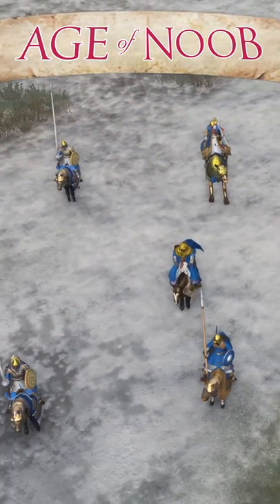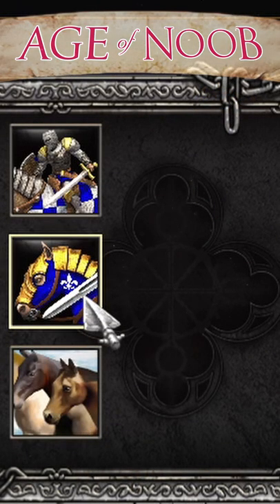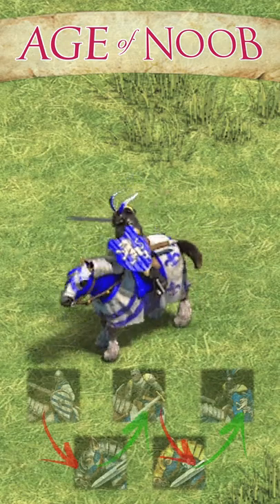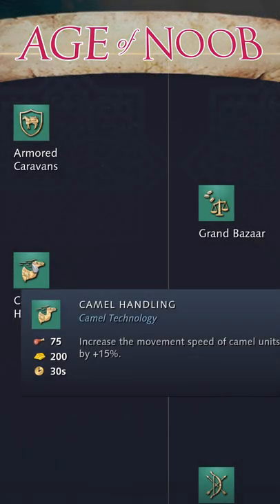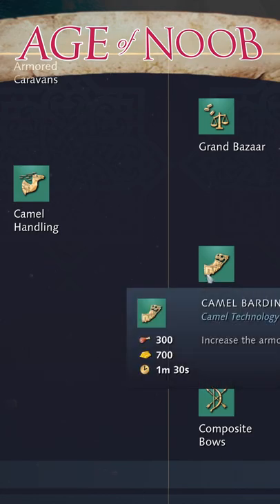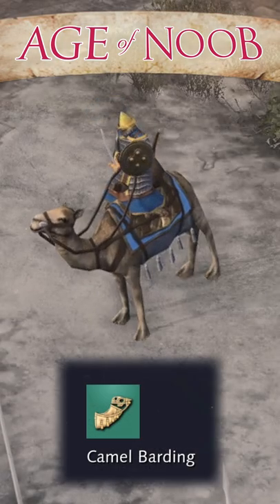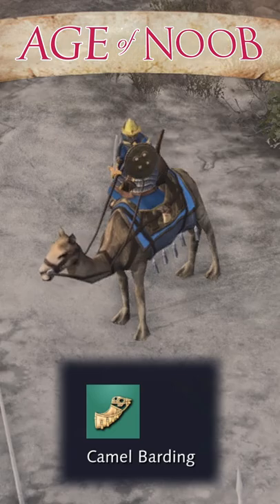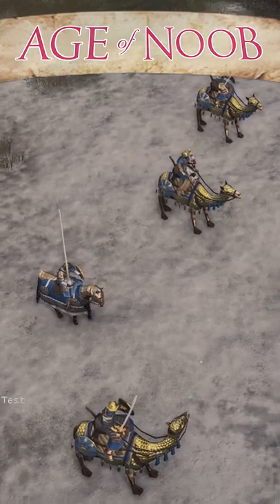Awesome UPGRADE Visuals in AoE4!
A quick detail that some of you may have missed in Age of Empires 4 is the change in unit visuals with specific upgrades in the game. It's great to see some more detail given to the players visually - as it not only helps with immersion, but also with gameplay as well!